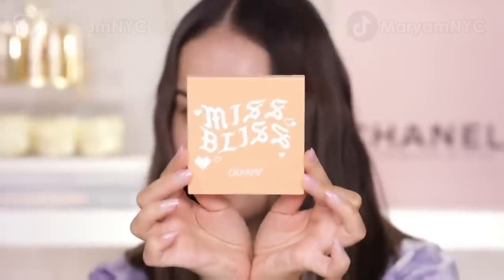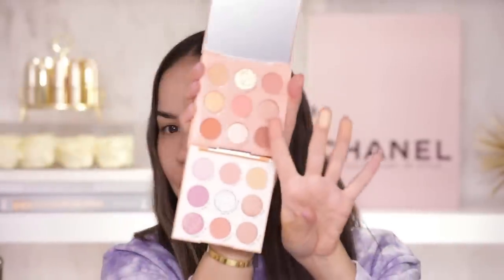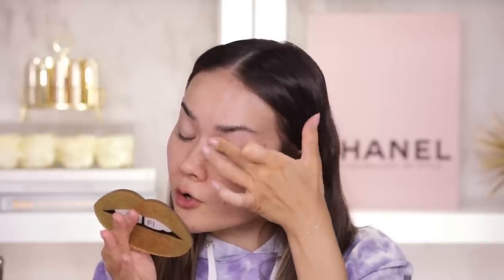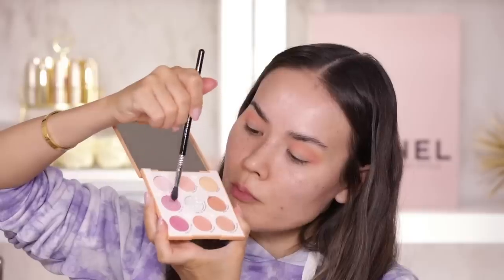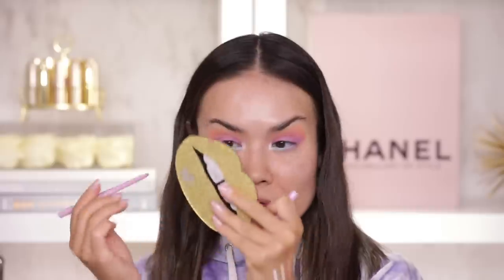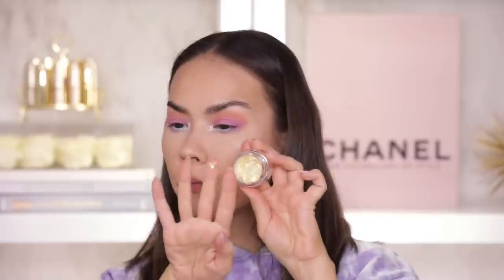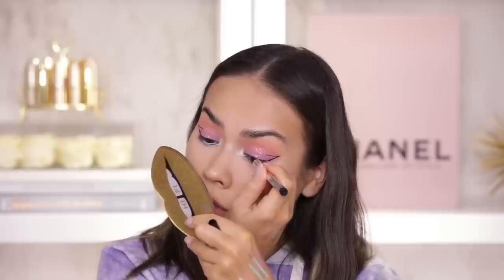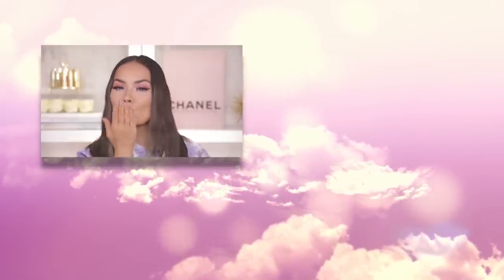NEW** COLOURPOP TIE DYE COLLECTION REVIEW + SWATCHES | Maryam Maquillage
NEWness alert! Colourpop Tie Dye Collection is here and I’m here for the review, swatches and verdict. Have we seen this before? Do we need this in our lives?

PRODUCTS USED:

COLOURPOP
Tie Dye Collection

COLOURPOP
Miss Bliss Palette

COLOURPOP
Crème Gel Liner Kit

COLOURPOP
Super Shock Highlighter

FENTY BEAUTY
Eye Primer

BEAUTY BAKERIE
Flour Powder

UOMA BEAUTY
Say What Foundation

UOMA BEAUTY
Stay Woke Concealer

NARS
Laguna Bronzer

FENTY BEAUTY
Slip Shine Lipstick

LILLY LASHES
Miami Flare Lashes

new makeup releases & new makeup 2020 - your beauty expert xo